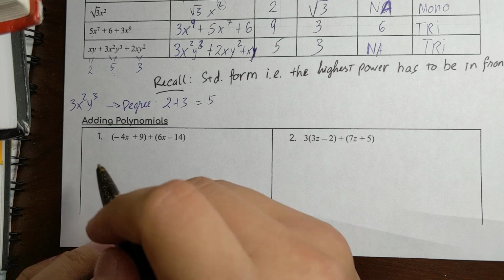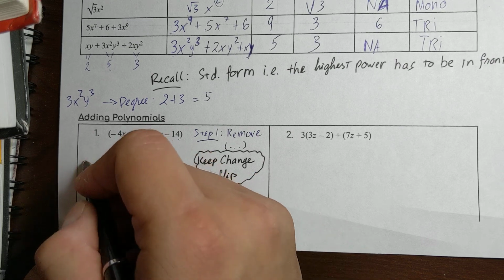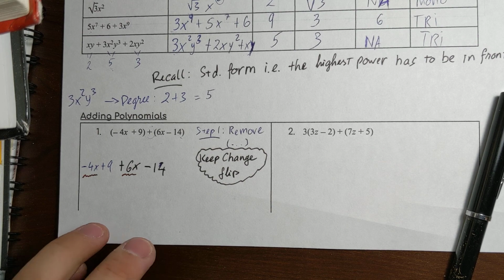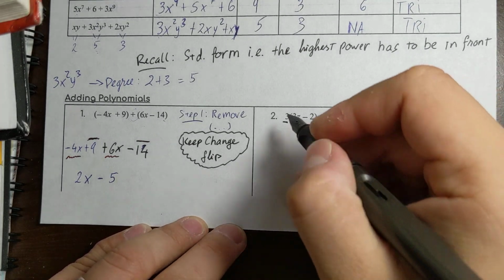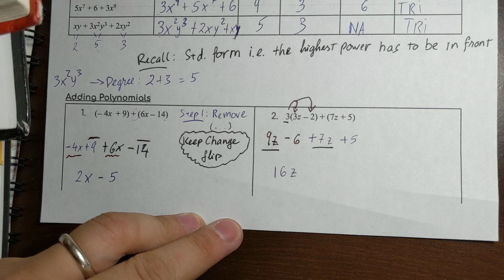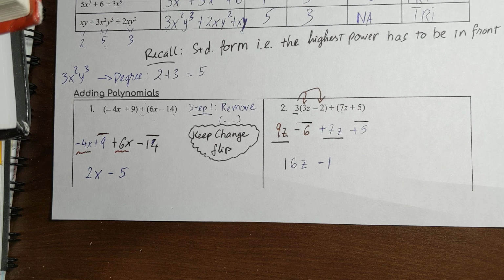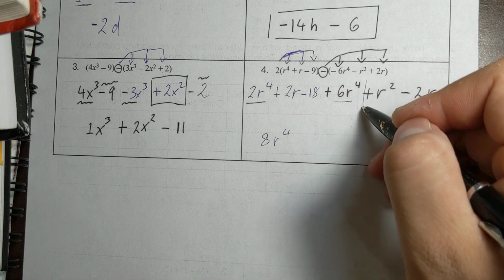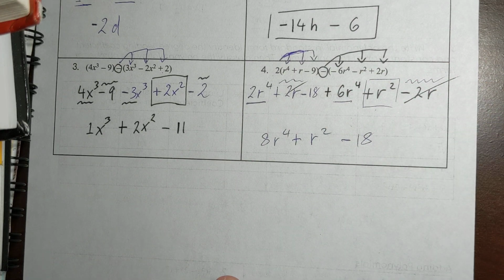Part 2: Polynomial (add/subtract/multiply/Divine)